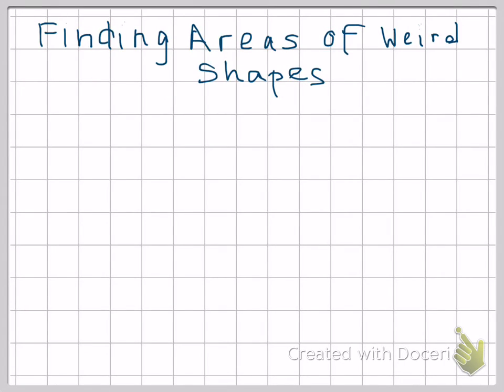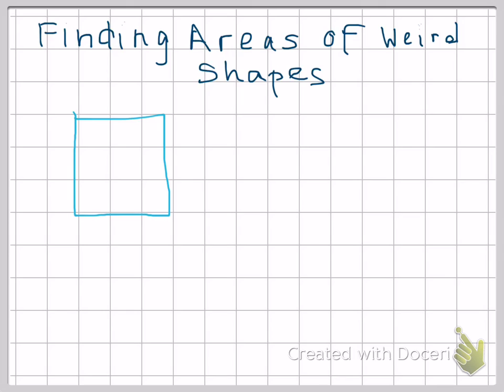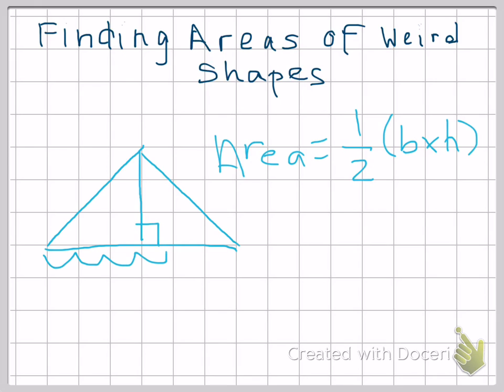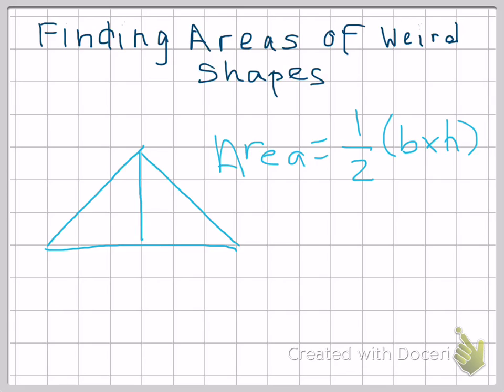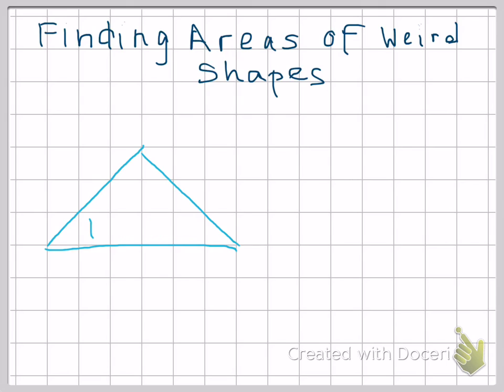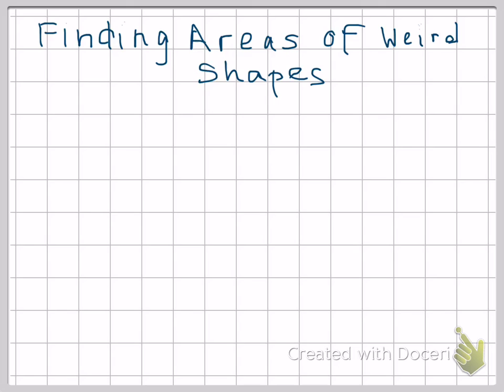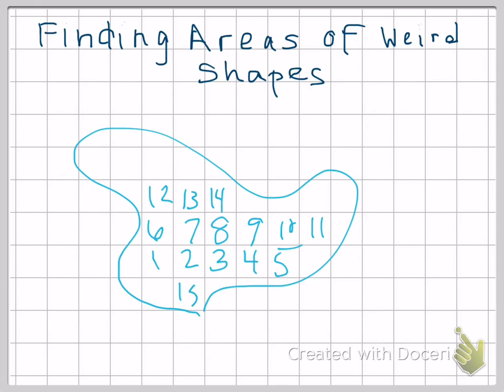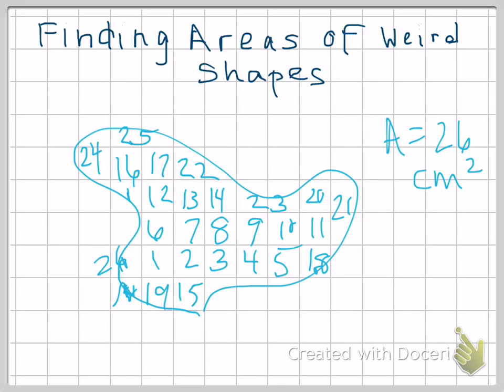Finding Areas of Weird Shapes